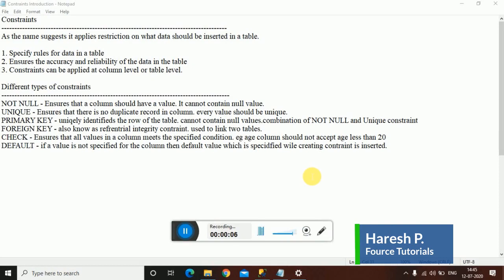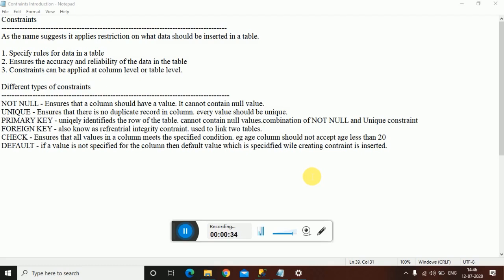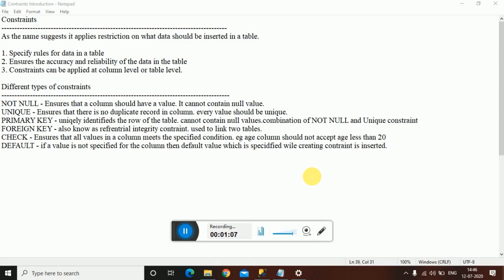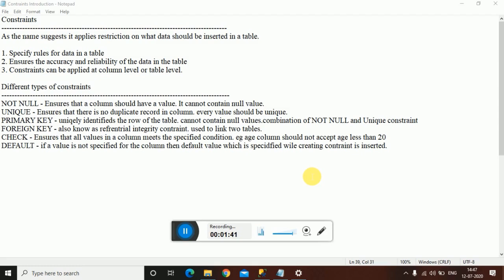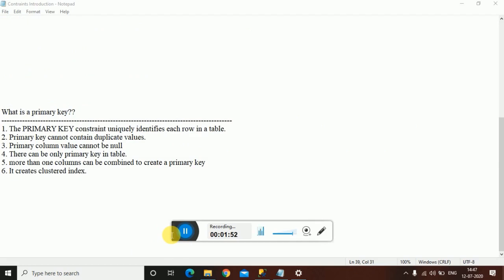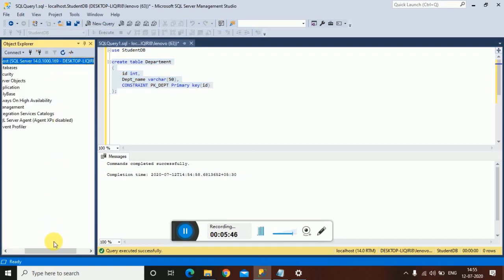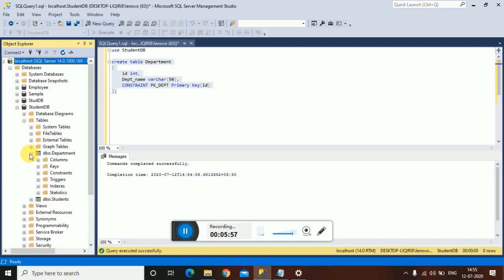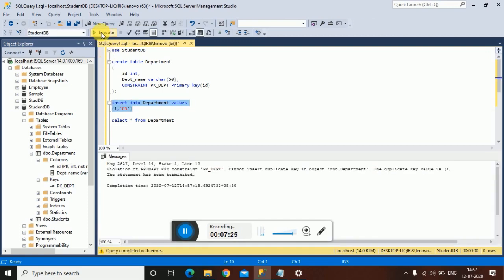WHAT ARE CONSTRAINTS AND THEIR TYPE | SQL | FOURCE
- Creation of Primary Key Constraints